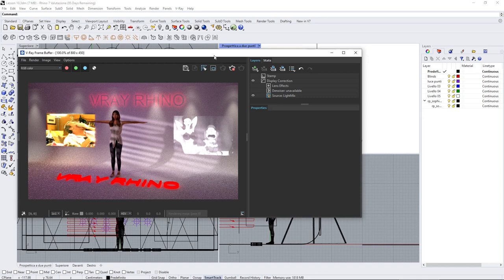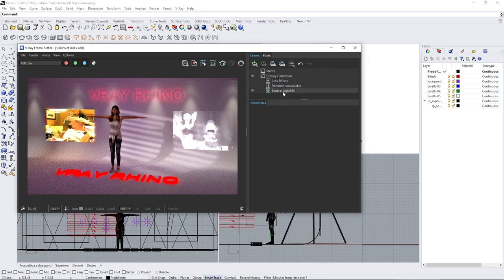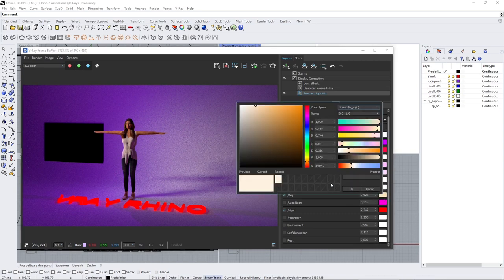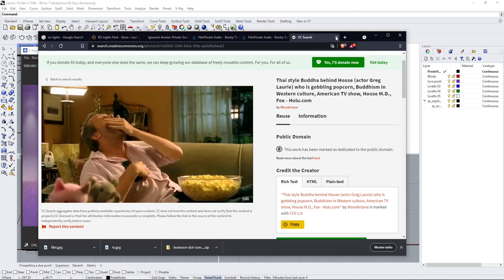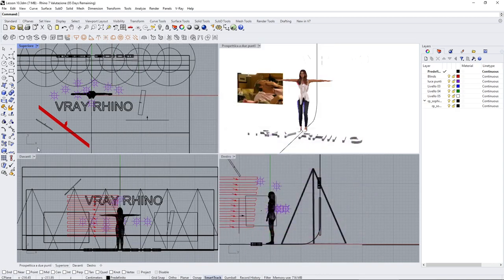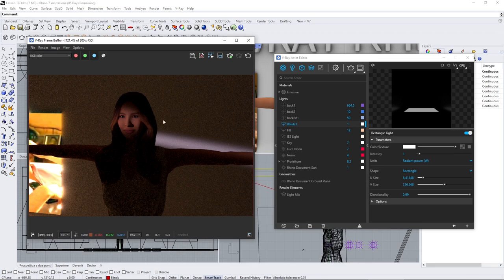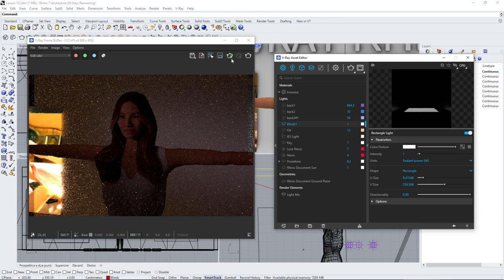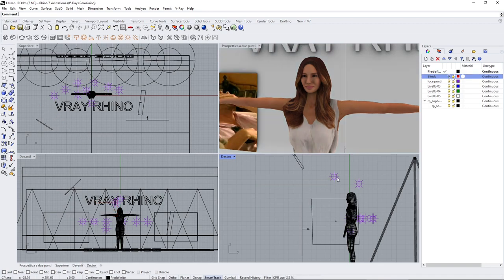VRAY RHINO Videocourse - 10 - IES Light, Mesh Light, Emissive Material, Neon Sign, Screen, Projector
VRAY RHINO Videocourse - 10 - IES Light Effects, Mesh Light, Emissive Material, Neon Sign, TV Screen, Projector